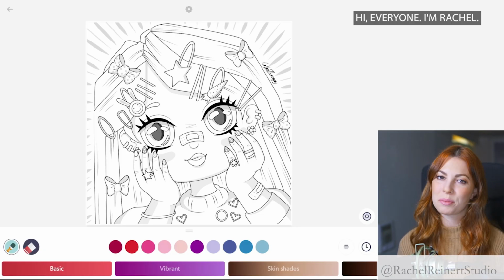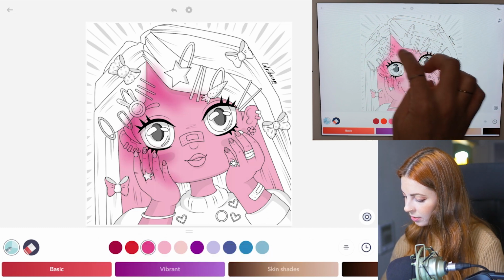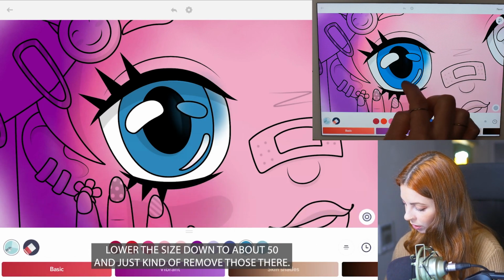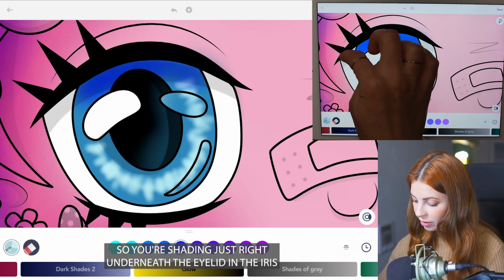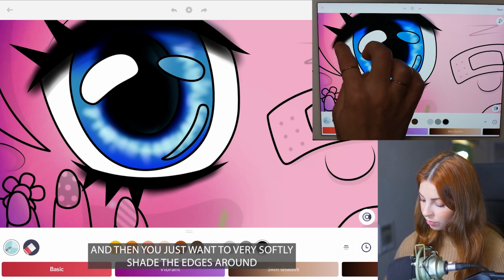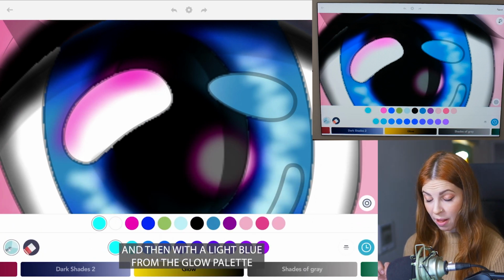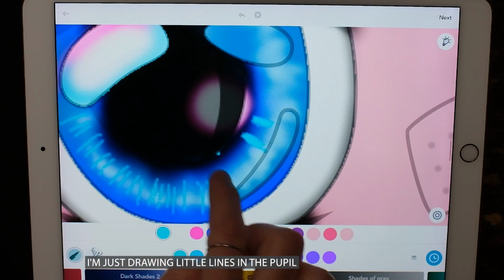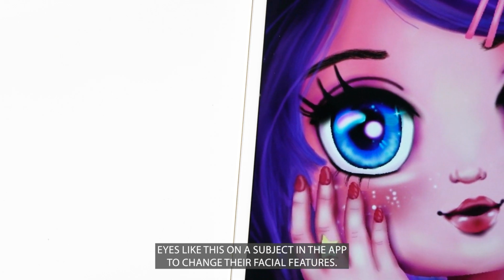Digital Painting Tutorial: How To Create Cartoon Eyes | Color Therapy Adult Coloring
"In this Advanced Coloring tutorial, We will teach you how to create Cartoon Eyes with Advanced tools using the Color Therapy App .